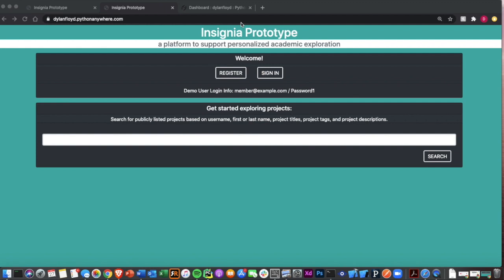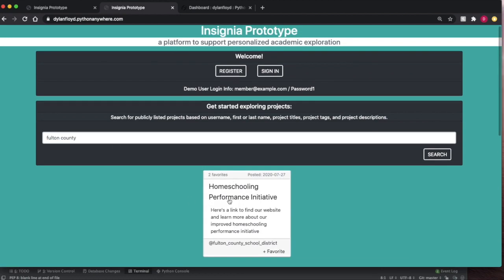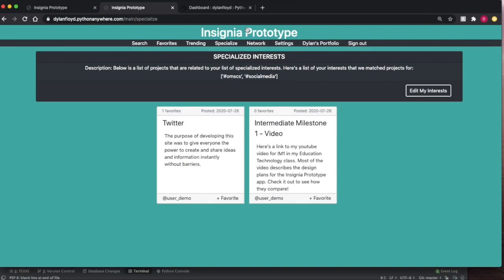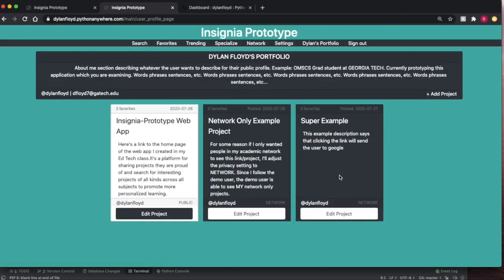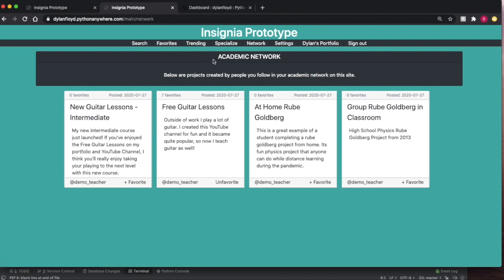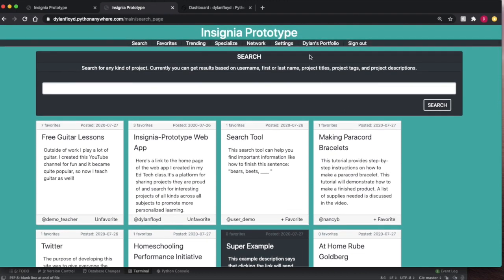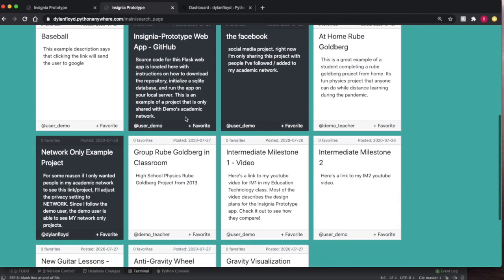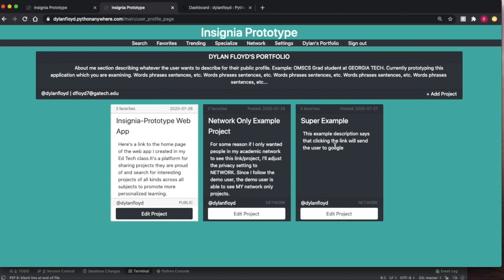OMSCS 6460 Prototyping Insignia Final Presentation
Education Technology - Prototyping Insignia a Platform to Create and Explore Unique Digital Portfolios